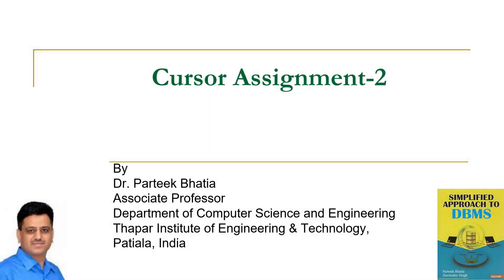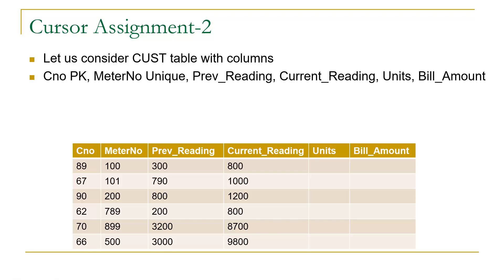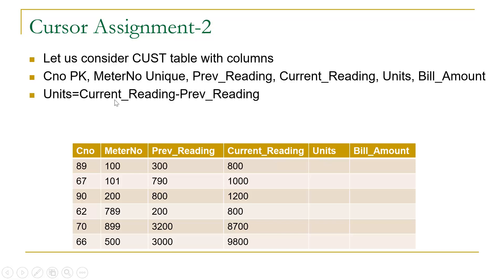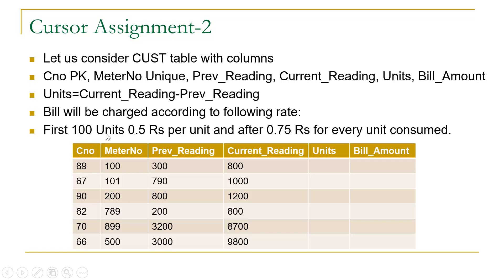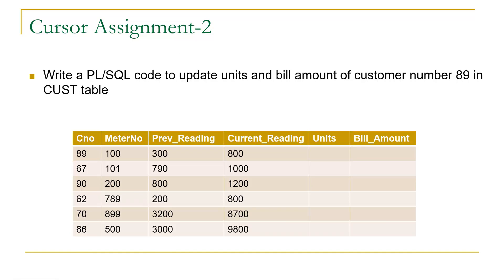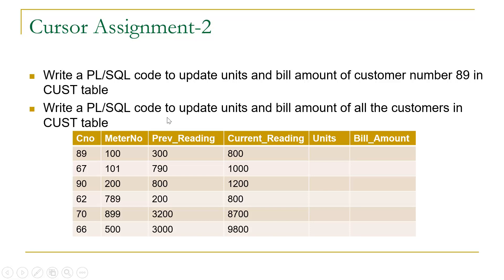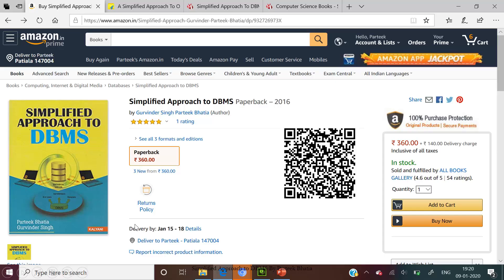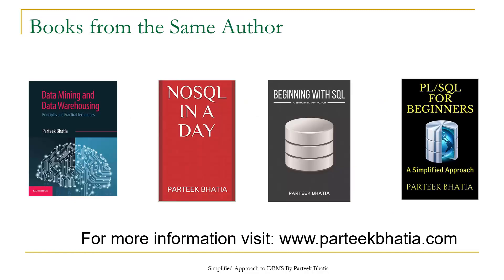Cursor Assignment-2 | PL/SQL | Databases | Parteek Bhatia | Simplified Approach to DBMS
This video session discusses the problem statements for Cursor Assignment-2.